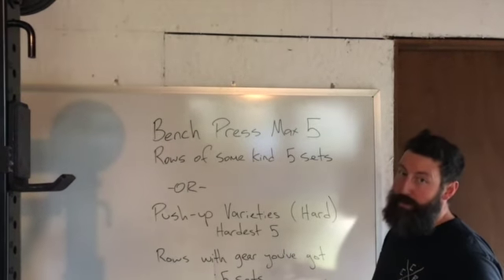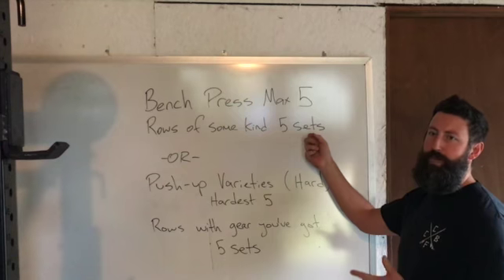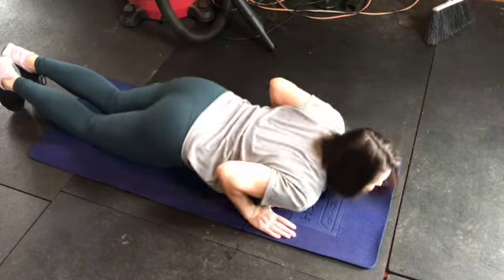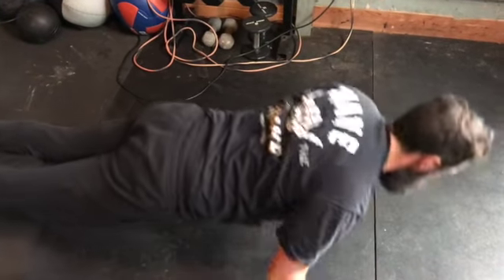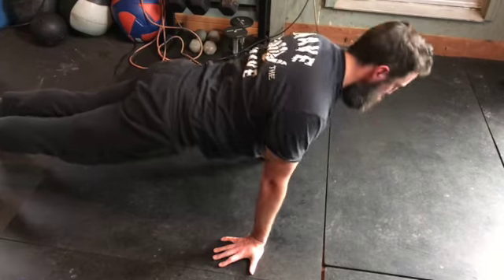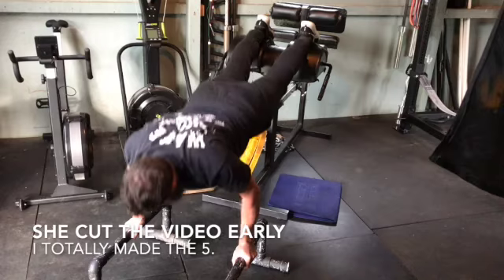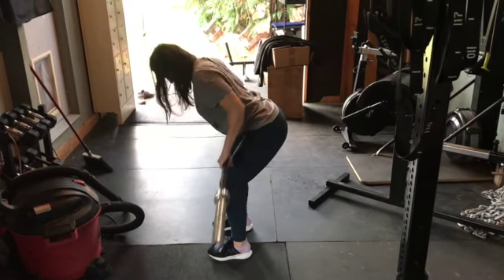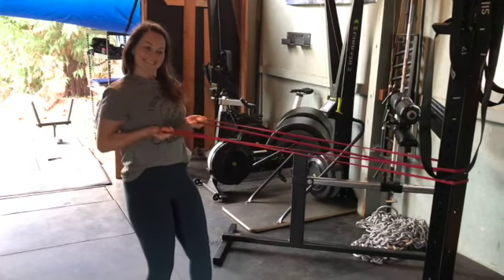Home WOD #5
This video is about Home WOD #5